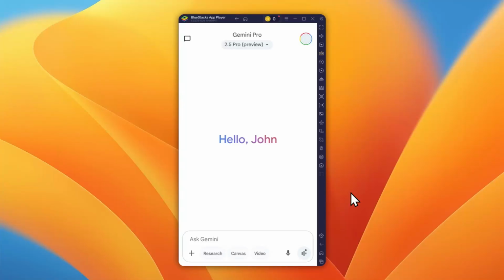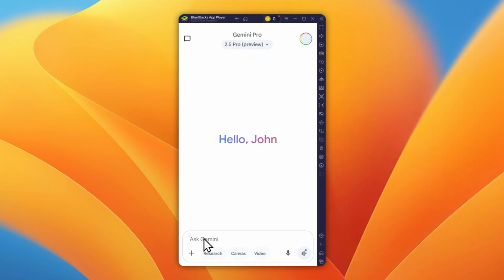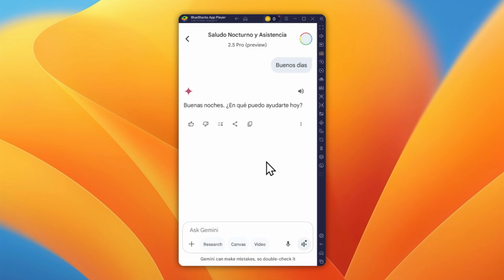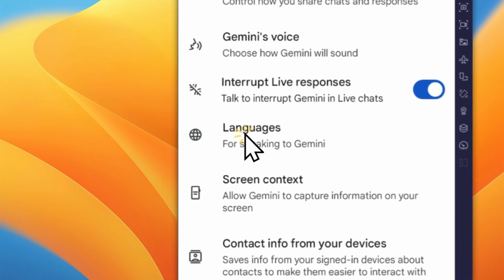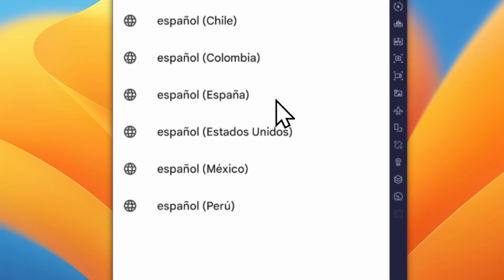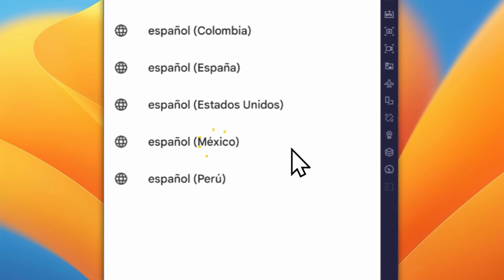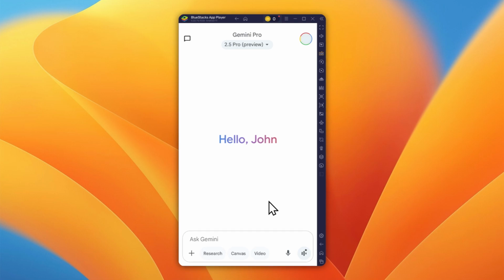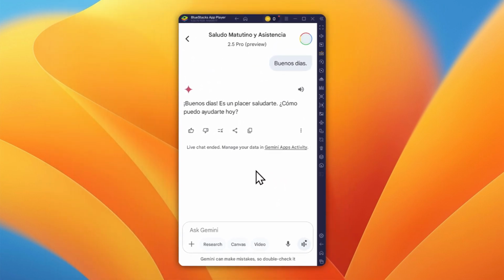How to Change Language in Gemini (and Make It Multilingual)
👉 In this video, I will show you how to change the language in Gemini and make it speak in that language, perfect for anyone looking to use Gemini AI in multiple languages, set up voice responses, or customize their AI assistant for natural conversations in any supported language.